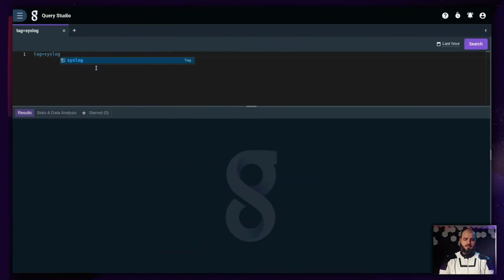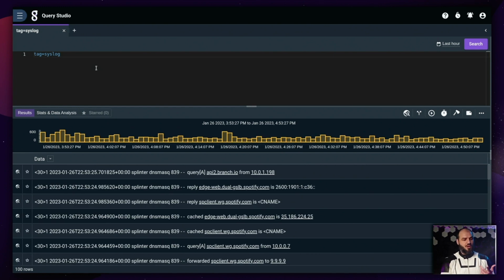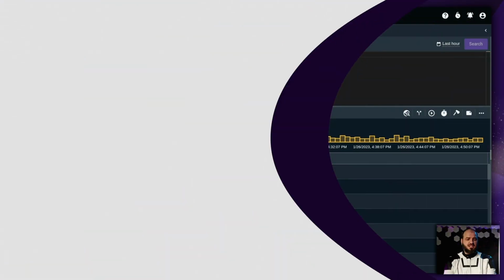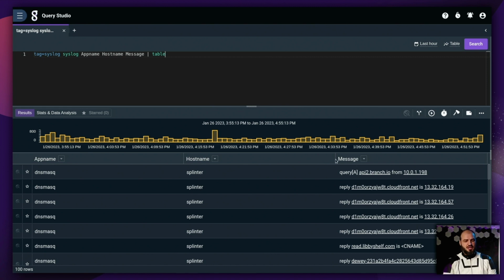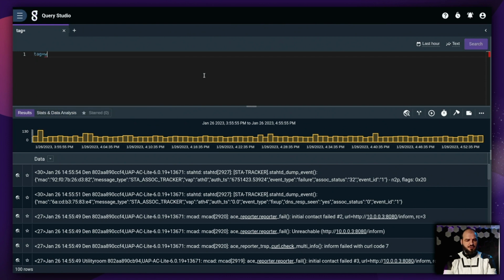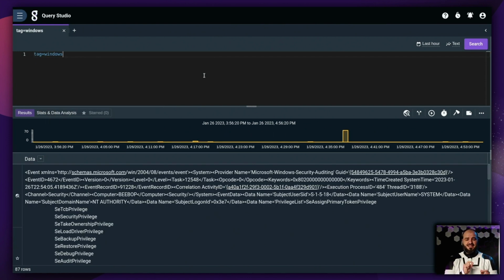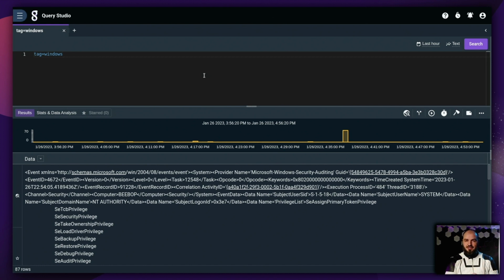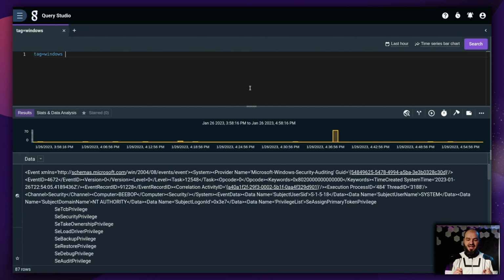Fundamentals: Structure on Read is Crucial!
In this video, Spaceman Corey discusses the fundamentals of Structured vs Unstructured data, and why it's important.

He dives into the example of Syslog, a common data source for logs from various sources, including firewalls, endpoints, servers, and IoT.

Spaceman Corey also explains the difference between structured and unstructured data and the two strategies for collecting and analyzing the data, Structure On Write and Structure On Read.

Tools like Gravwell operate with Structure On Read, leveraging the advantages of collecting data without having to know anything about it in advance.